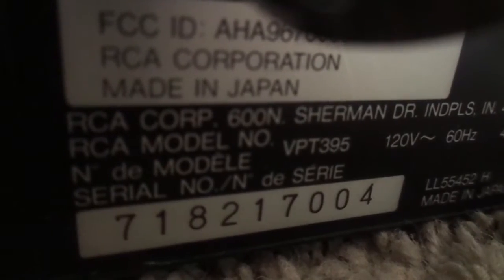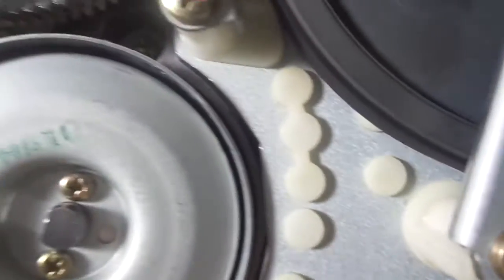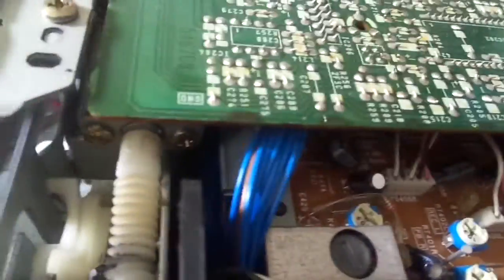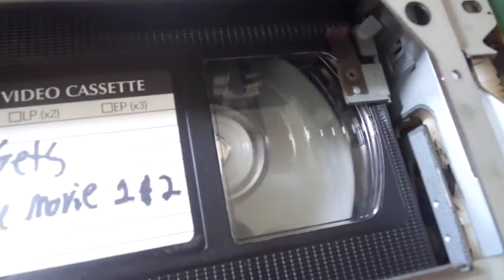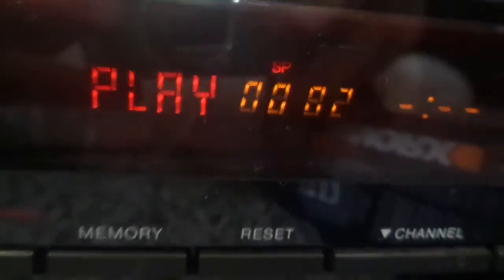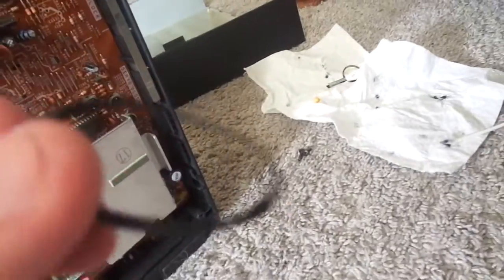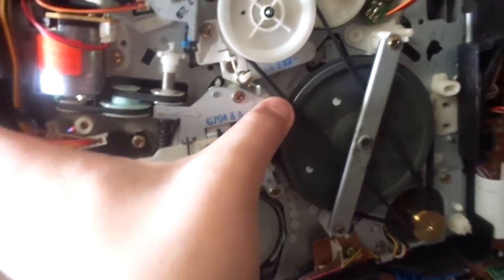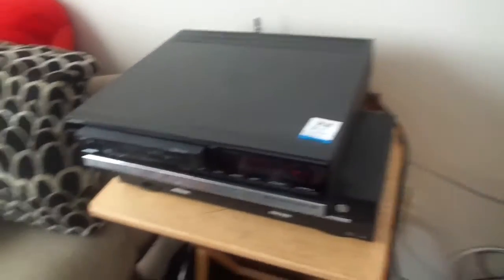Review of my RCA VPT395 VCR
VCR from the 80s + Hitachi built = Well made and durable